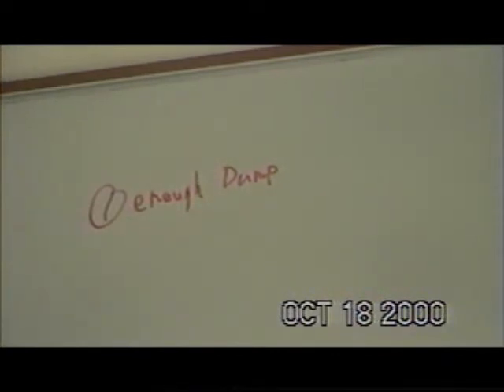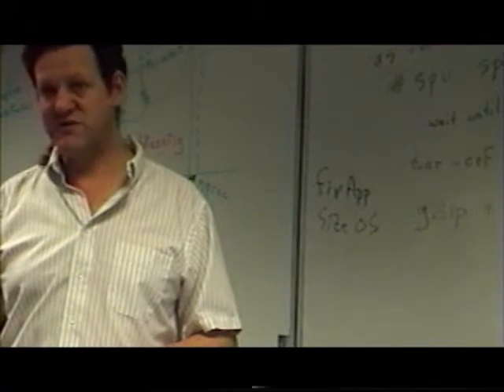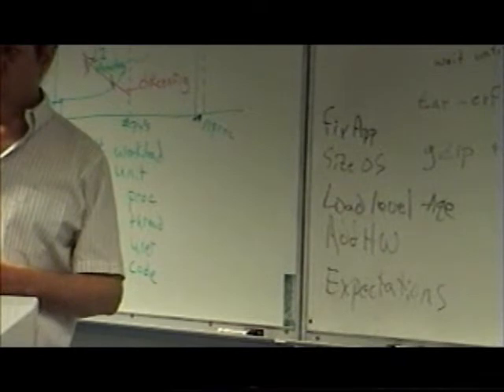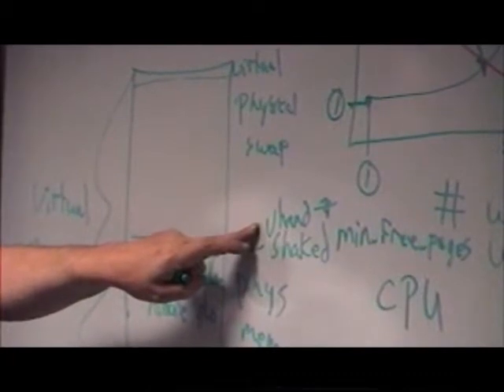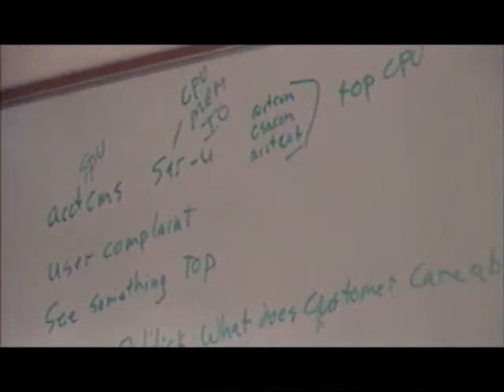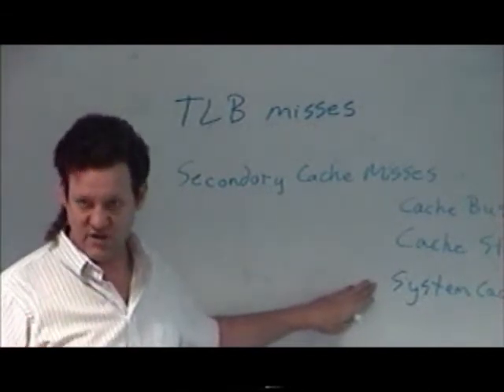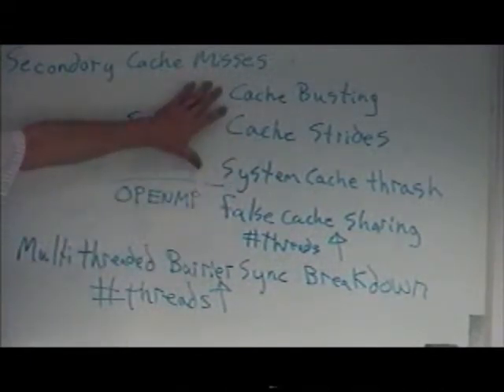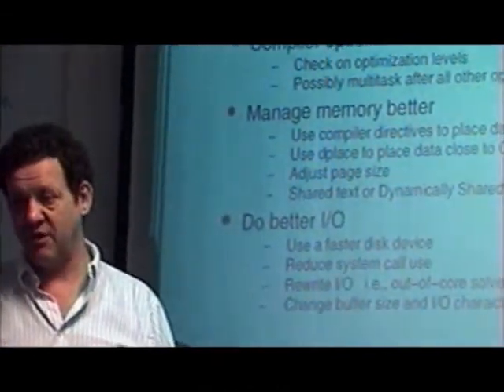Origin Performance Evaluation and Tuning part 7a Application Tuning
IRIX 6.5